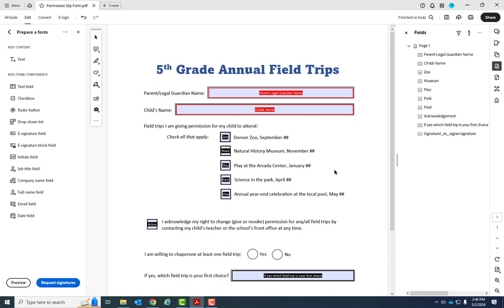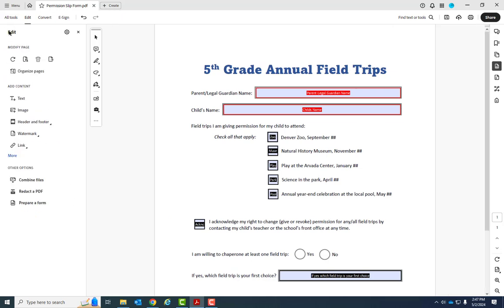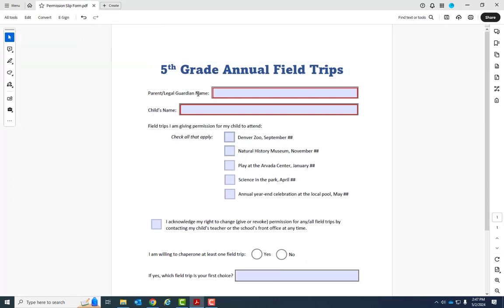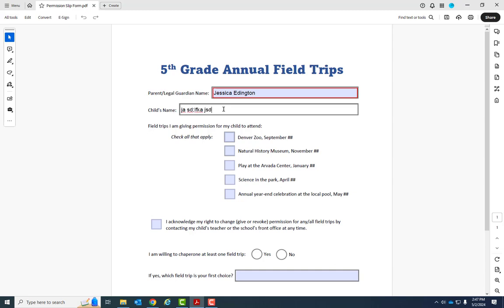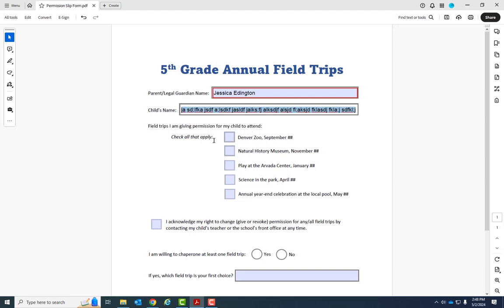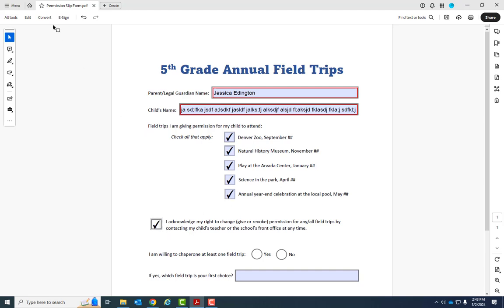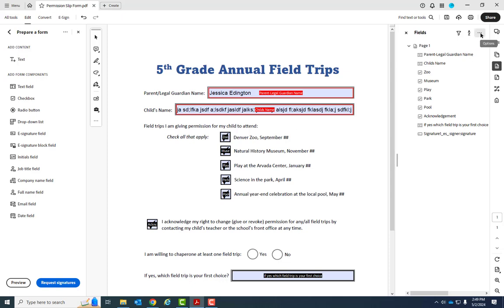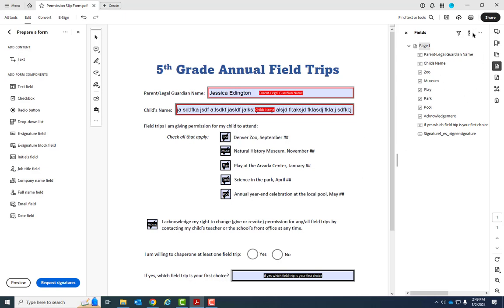Fillable, Accessible Forms #06 - Testing the Form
When creating a form in Adobe Acrobat Pro it is important to constantly test your form and then clear it to ensure it is being built correctly and it is fully functioning.